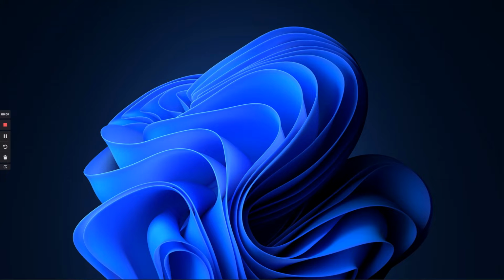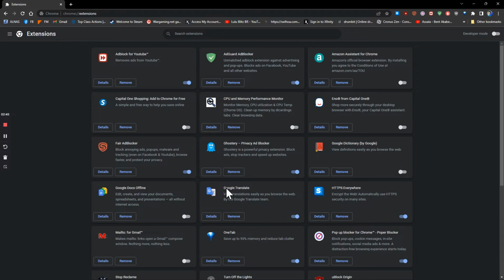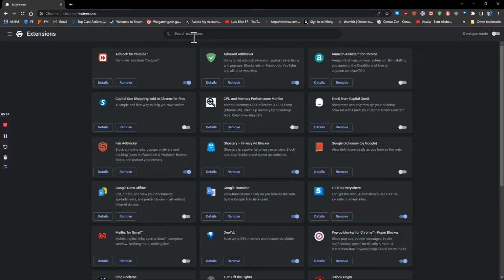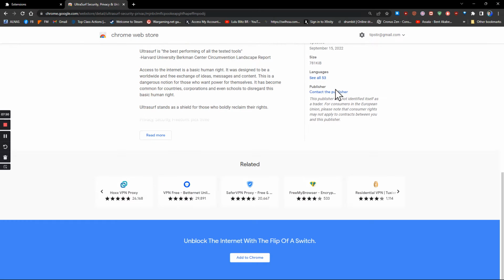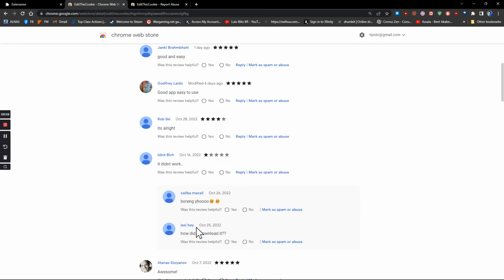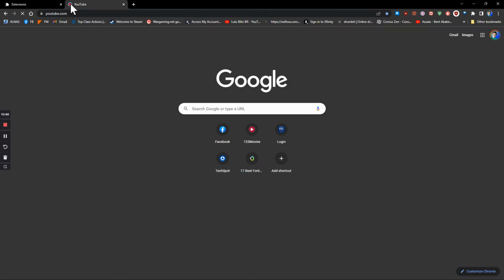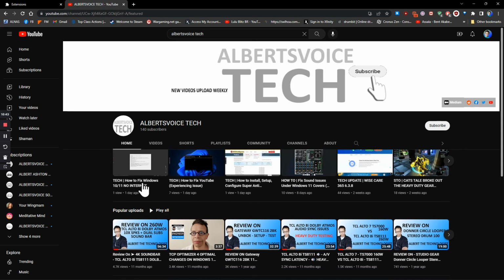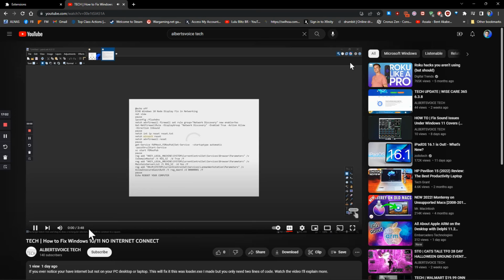🔥 WOW! More Cool Tech Stuff 🔥 | Latest Gadgets | 2022 🇺🇸